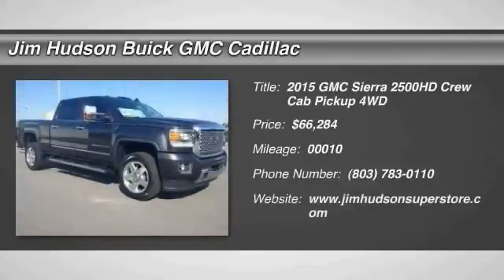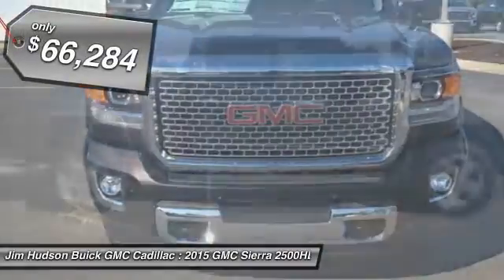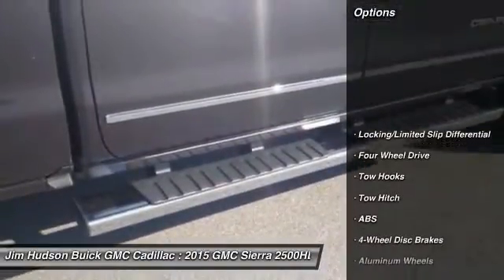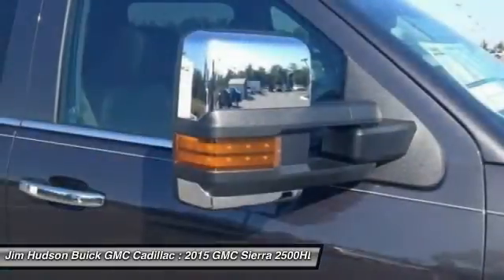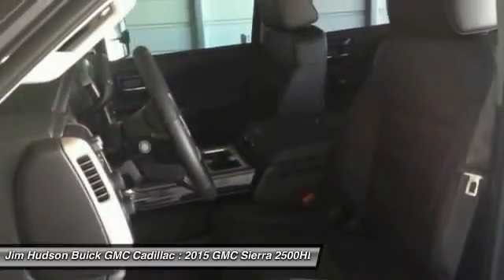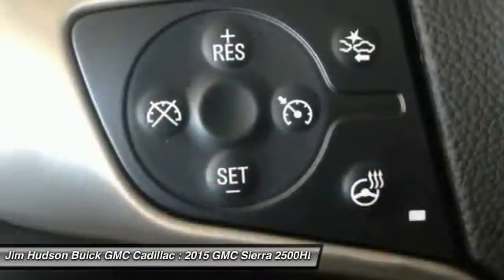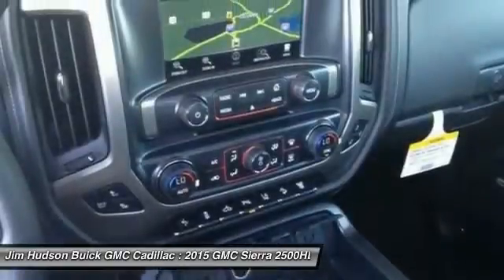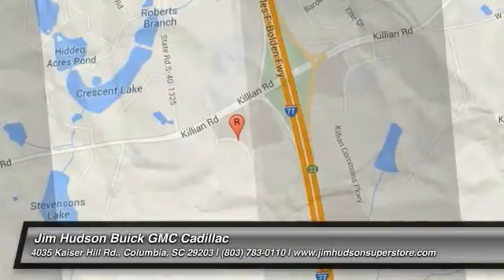2015 GMC Sierra 2500HD Columbia SC 24156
2015 GMC Sierra 2500HD Denali - $66284

4035 Kaiser Hill Rd.

Leather Interior Surface, Four Wheel Drive, Heavy-Duty, Electronically Controlled With OD And Towith Haul Mode. Includes Cruise Grade Braking And Powertrain Grade Braking (Requires (L96) Vortec 6.0L V8 Sfi Engine.), Rear axle, GVWR, Air cleaner - Contact Internet Sales Team at or for more information. - New car sales price includes all available incentives, including rebates and preferred pricing programs. -